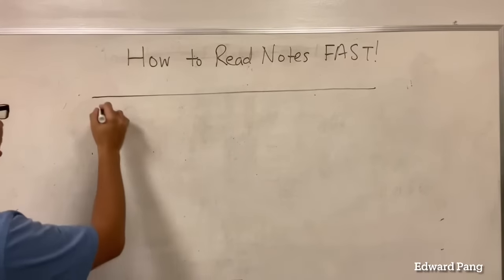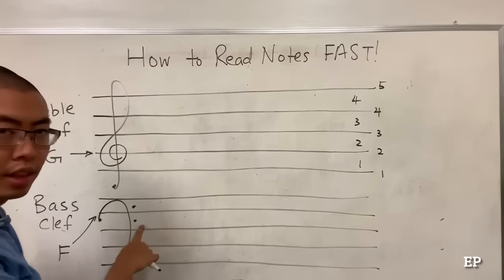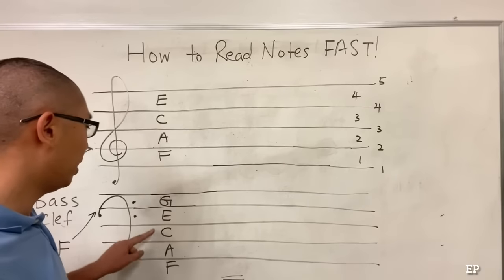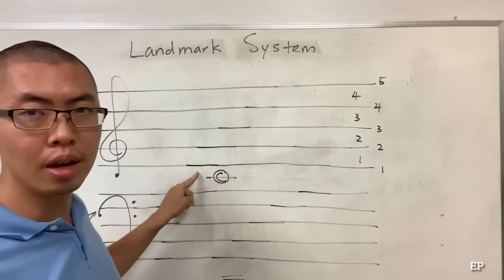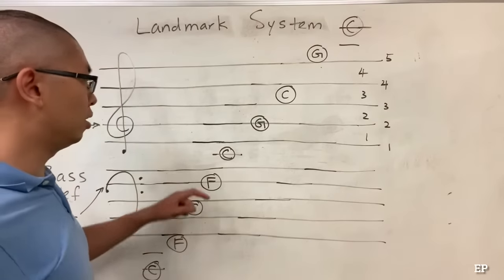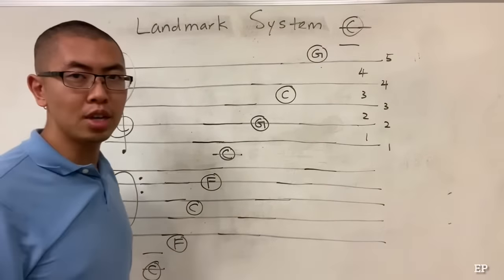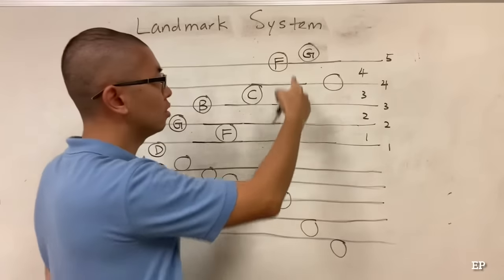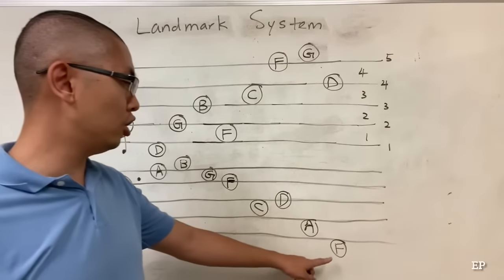How to Read Notes FAST using the Landmark System